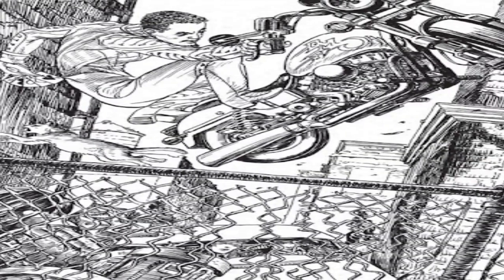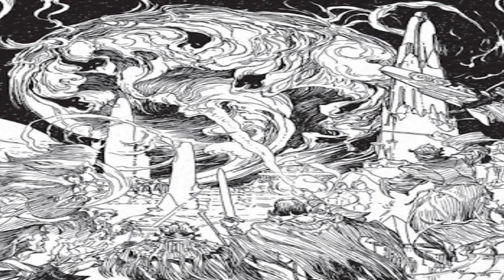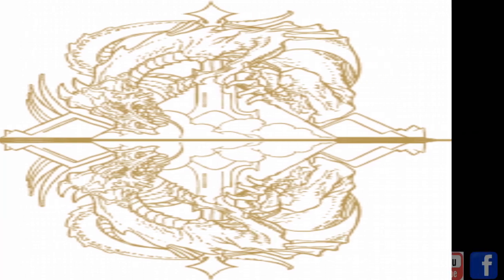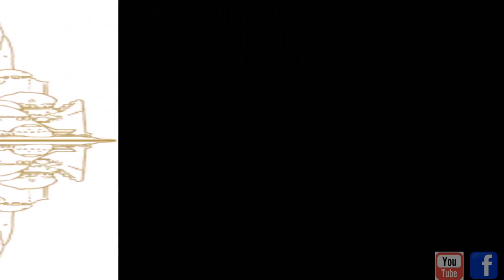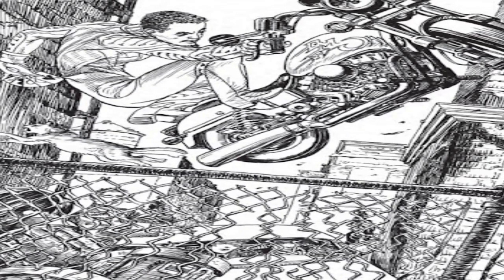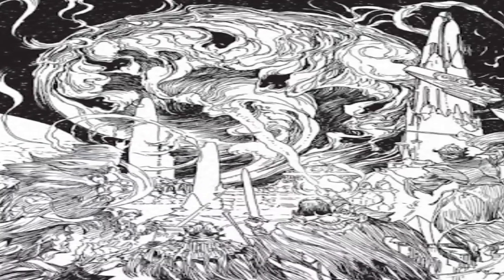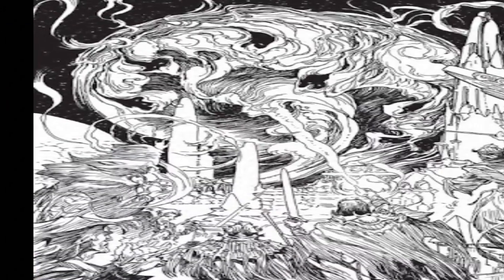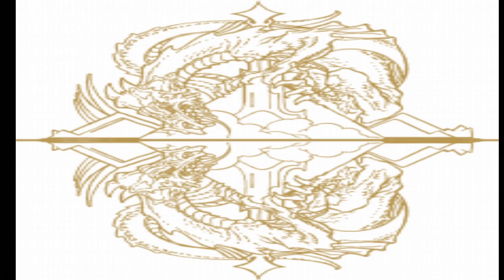Mage the Awakening